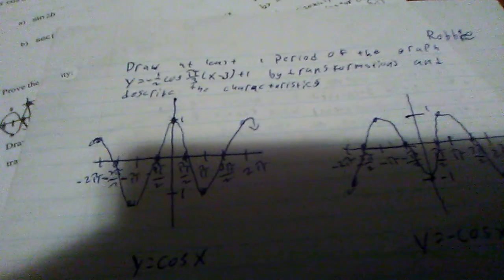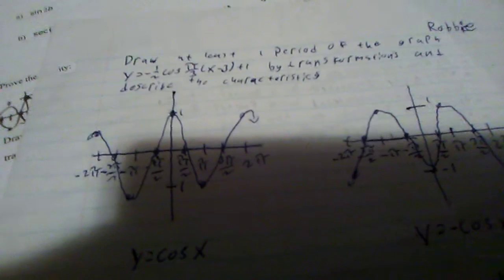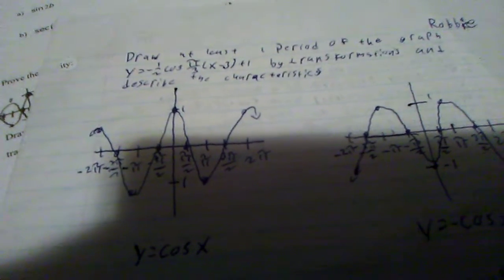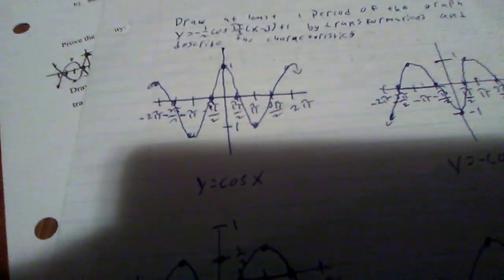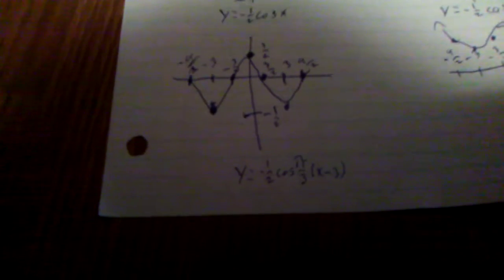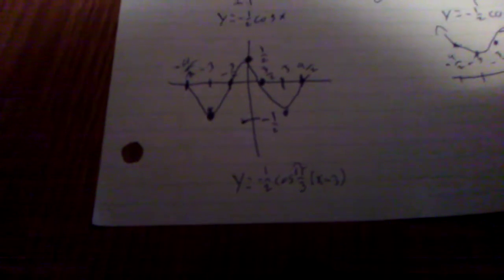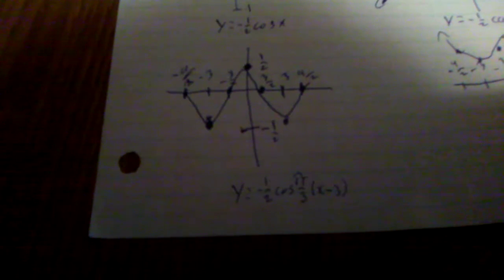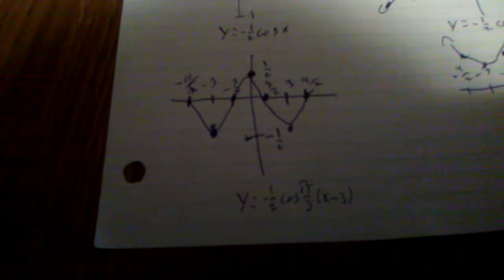How to solve cos graphs (mr. Voungs grade 12 precall)